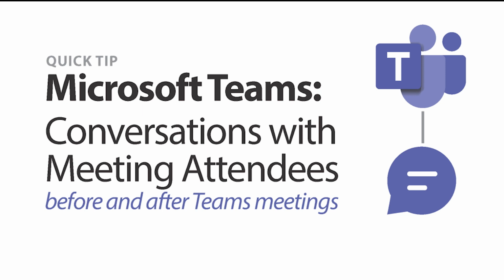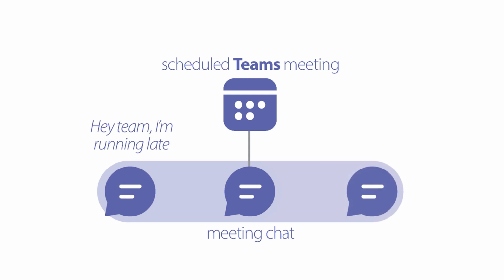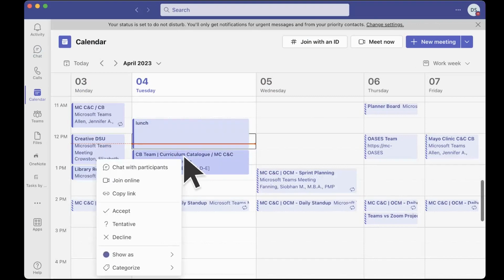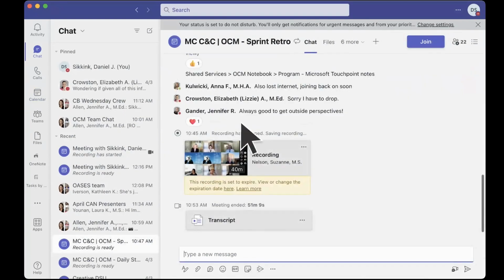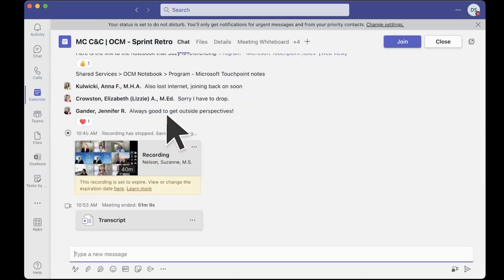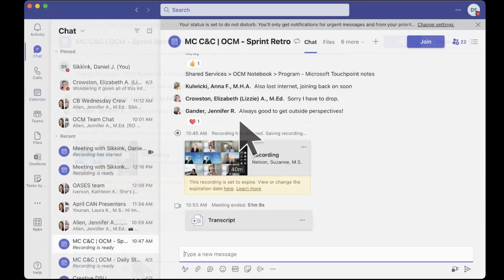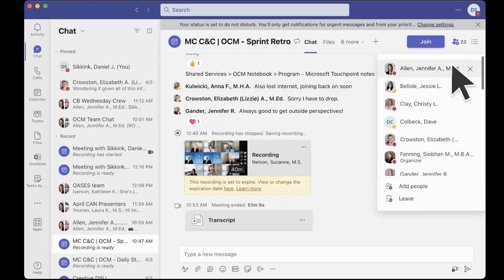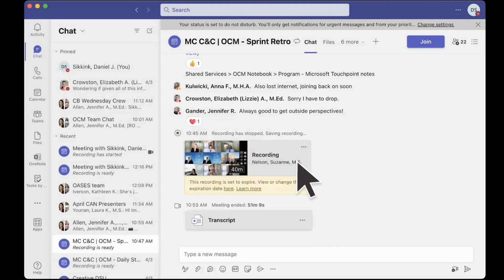Microsoft Teams: Conversations Before and After Meetings